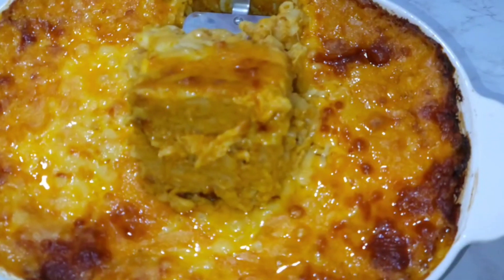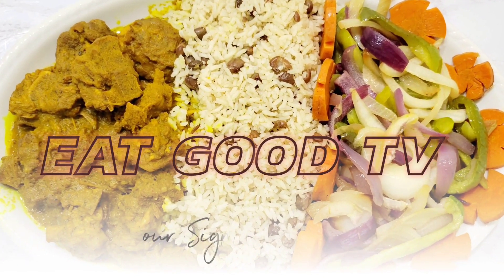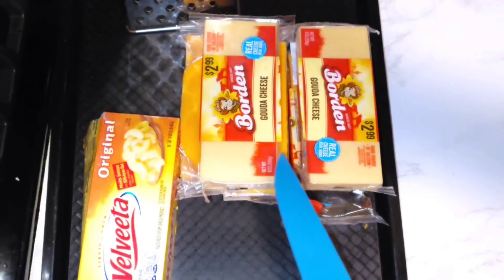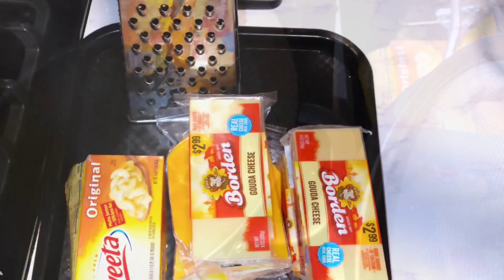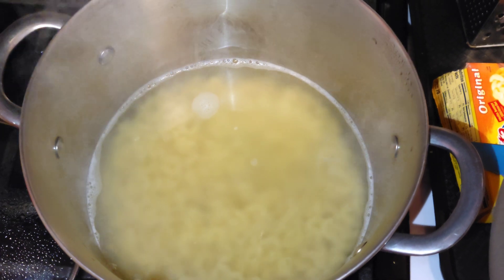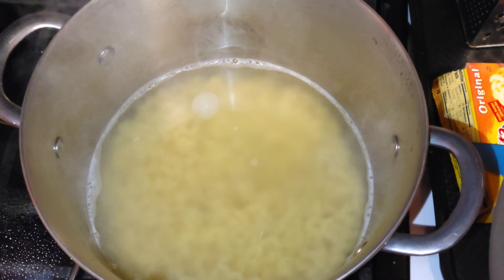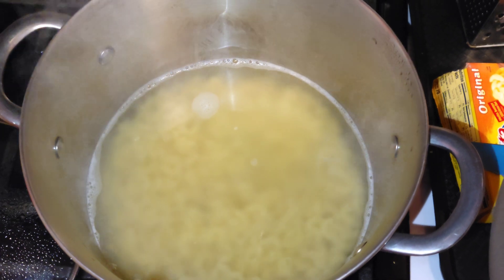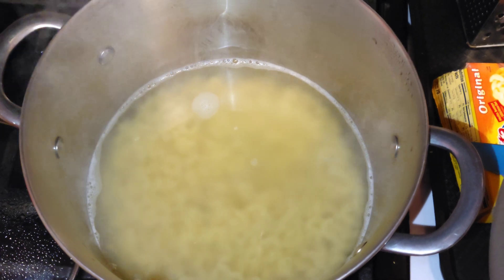HOW TO MAKE MACARONI AND CHEESE || STEP BY STEP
Recipe
2 Boxes Elbow Macaroni
3 packs shredder cheese
1 pack velveta cheese
2 pack guda  cheese
1 pack mozzarella  cheese
3 tin evaporated milk
1/2 stick butter
1/3 cup flour
Cook and drain Macaroni
In a sauce pan melt butter. Add milk.
Optional : 1 tablespoon white black pepper , mustard or  2 tablespoons annatto . Mix into milk. Add cheese when cheese is melted pour into macaroni .  Add some of the cheese on top. Bake at 350 for 30 minutes.

This is a cooking channel which will teach you guys different food recipes. Mostly Caribbean and American style of cooking and also cookings from around the world. I would love to share my recipes and tips with you all.
I Will Demonstrate Step-By-Step How This Can Be Done.